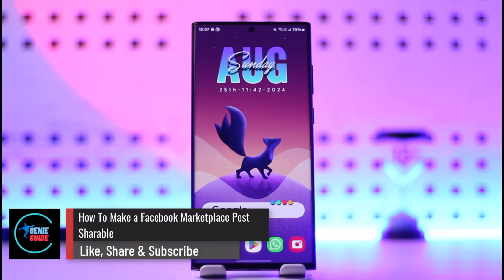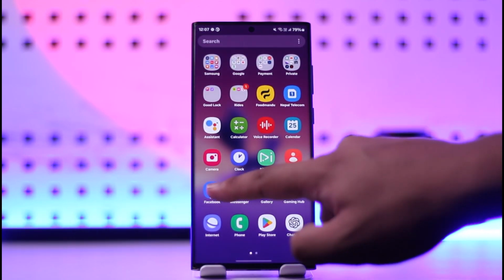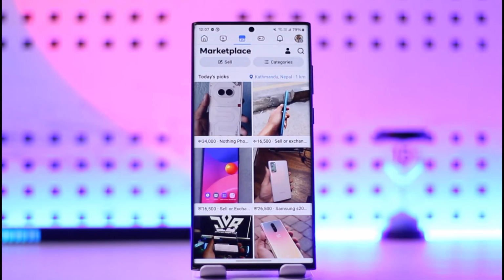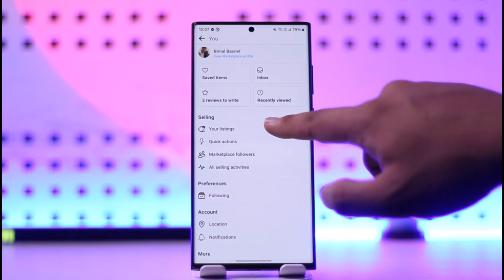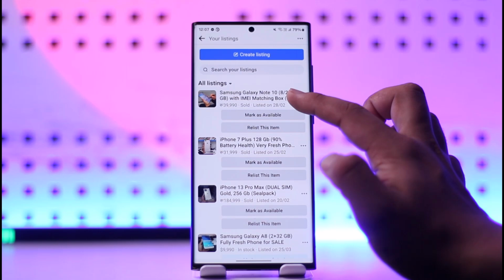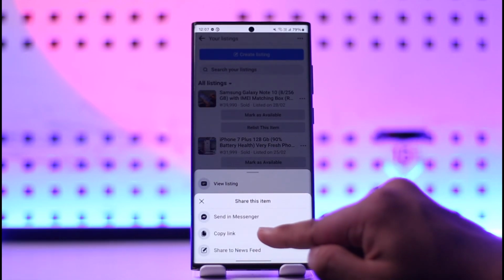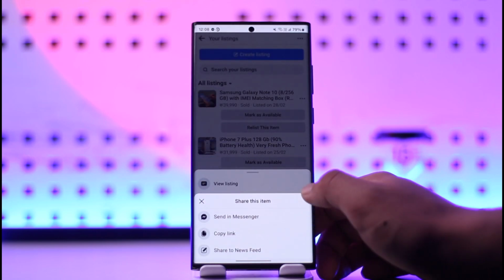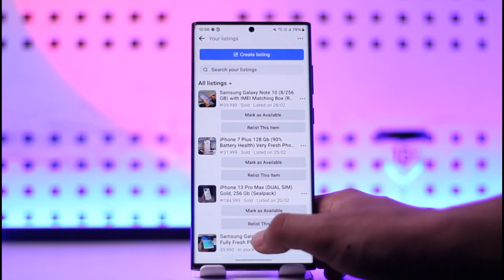How To Make A Facebook Marketplace Post Sharable !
To make a Facebook Marketplace post sharable, follow these straightforward steps to ensure your listing reaches a broader audience. When you create a post on Facebook Marketplace, it's essential to make it available and sharable so that others can easily distribute your listing. This can help increase visibility, potentially leading to quicker sales or more inquiries about your item.

Begin by opening the Facebook app on your mobile device and navigating to the Marketplace section. You can usually find the Marketplace icon at the bottom of the screen. Once you're in the Marketplace, tap on your profile icon, typically located in the upper right corner of the screen. This will take you to your personal listings and other related options.

Next, go to your listings to find the specific post you want to make sharable. Before sharing, ensure that your listing is marked as "Available." If it's marked as sold or unavailable, it won't be sharable in the same way. Once you've confirmed that your item is available, tap on the three dots (often referred to as the "more options" menu) associated with your listing.

In the options menu, you'll see a "Share Listing" option. Tap on this, and you'll be presented with various sharing options. You can choose to share the listing directly to your Facebook Newsfeed, making it visible to your friends and potentially other Facebook users, depending on your privacy settings. Alternatively, you can copy the link to your listing and share it via Messenger, email, or any other platform where you'd like to promote your item.

This approach makes your Marketplace post easily accessible to a wider audience, increasing the chances of engaging potential buyers. By sharing your listing, you're not only making it more visible but also encouraging others to pass it along to people who might be interested.

Timestamps:
0:00 Introduction to making a Facebook Marketplace post sharable
0:05 Opening the Facebook app and navigating to Marketplace
0:10 Accessing your profile and listings within Marketplace
0:18 Ensuring the listing is marked as "Available"
0:23 Using the "Share Listing" option
0:29 Sharing via Newsfeed, Messenger, or other platforms
0:42 Conclusion on the benefits of making a post sharable
0:49 End of tutorial